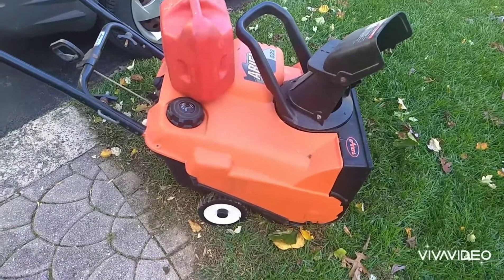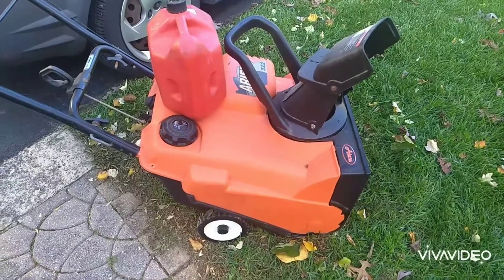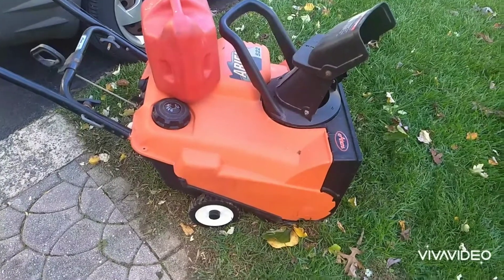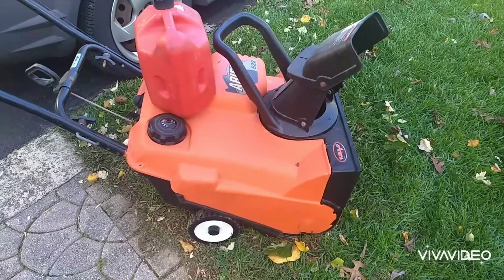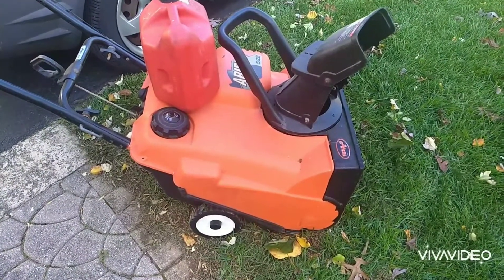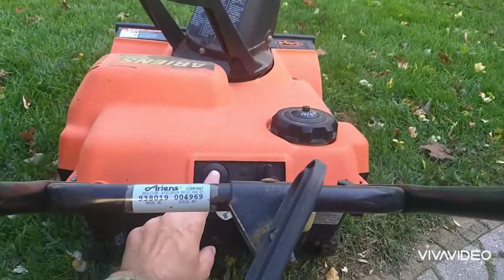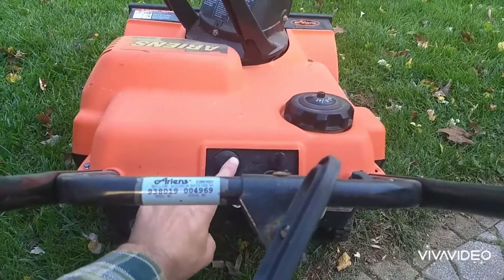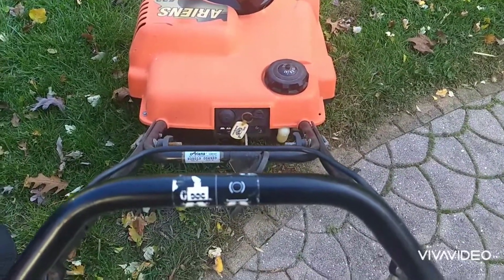To additive or not to additive your two cents, please.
Full tank with additive or run dry? Better option? What's your opinion?